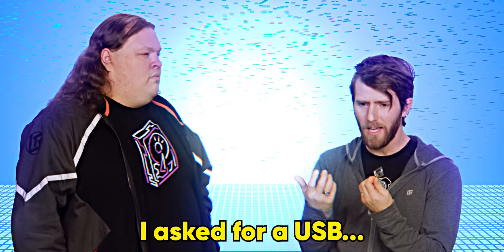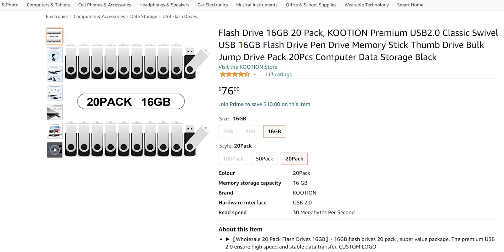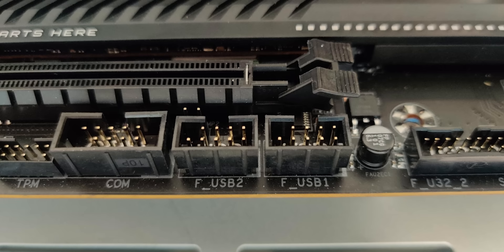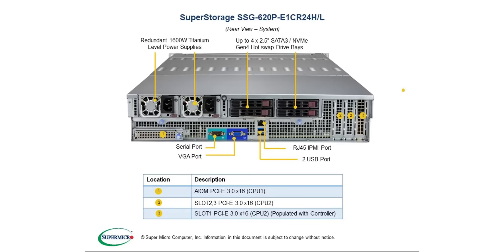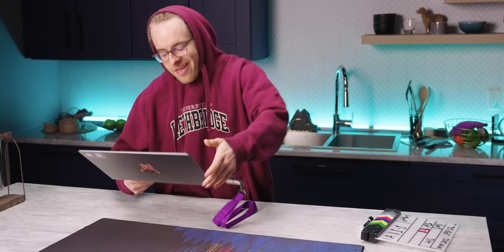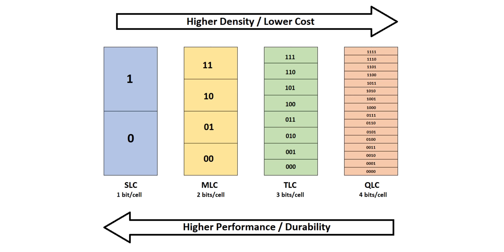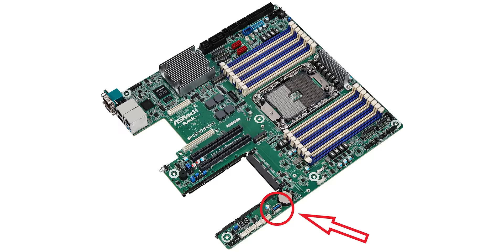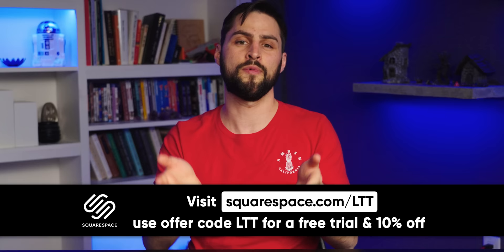IDK what I just bought... - Internal USB 2.0 SSD?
Check out ORIGIN PC’s New EVO Thin and Light Laptops

Sometimes we stumble upon a device that just doesn’t make any sense. And sometimes we buy that device. This is a USB drive unlike any you’ve probably ever seen.

CHAPTERS
0:00 Tech Void
0:48 What is this thing?
2:38 Why use this?
4:40 Why all NAND isn't equal
5:58 SLC vs Other NAND
7:00 Should you get one?
8:03 Outro